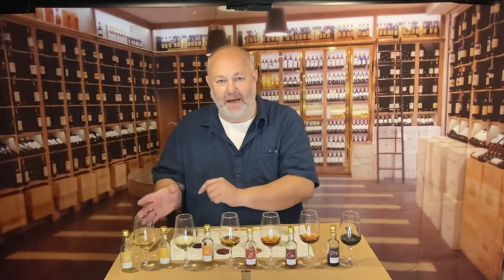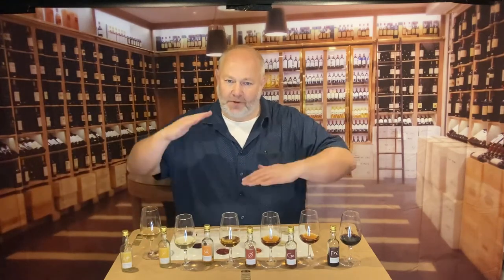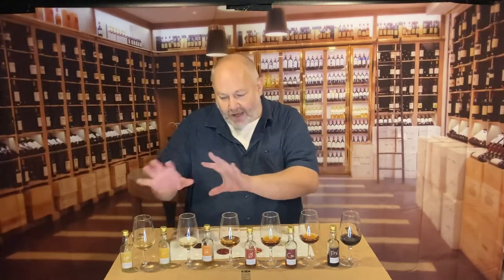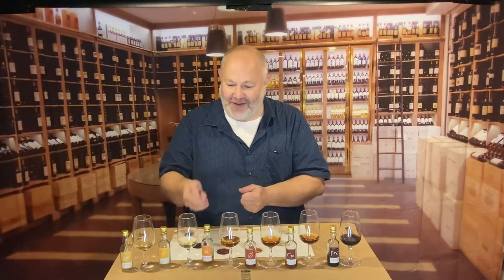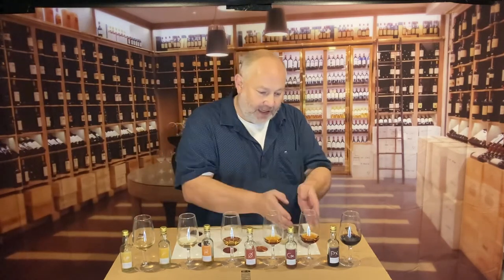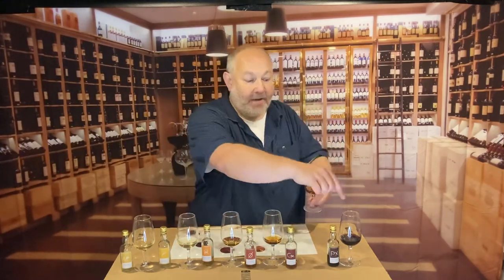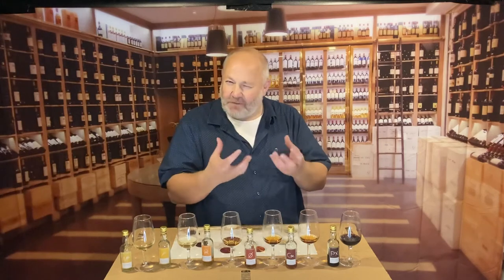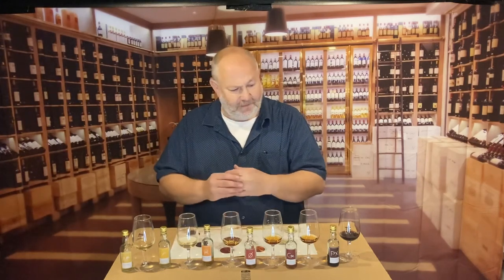Sherry Beginners Guide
Sherry Masterclass, a whistle stop tour of the main styles of Sherry, manzanilla, fino, amontillado, oloroso, cream and Pedro Ximinez - just in time for International Sherry Week